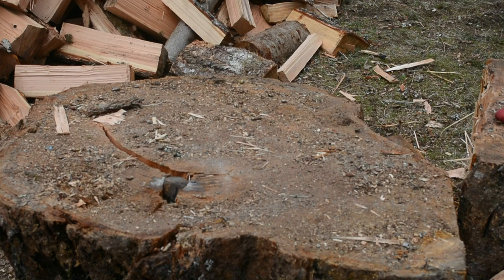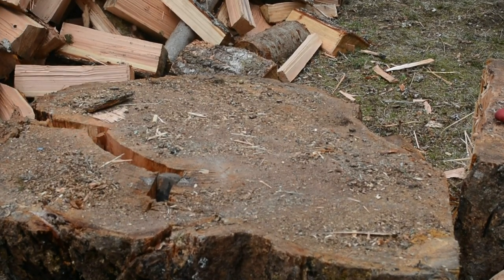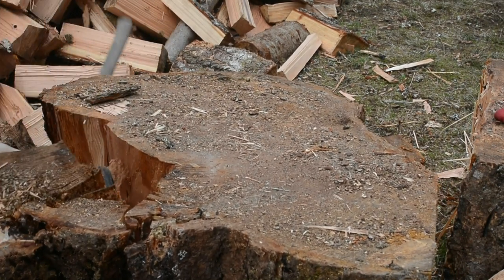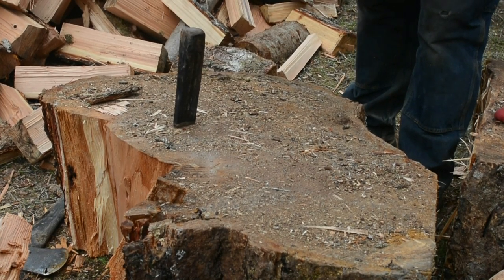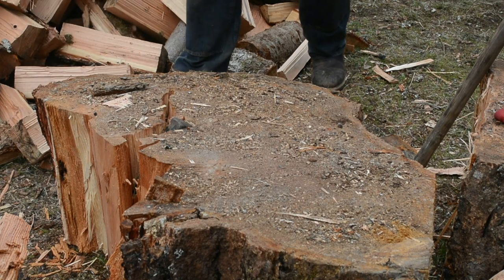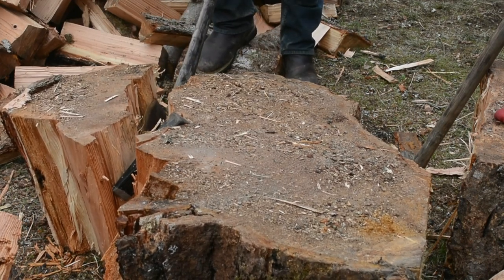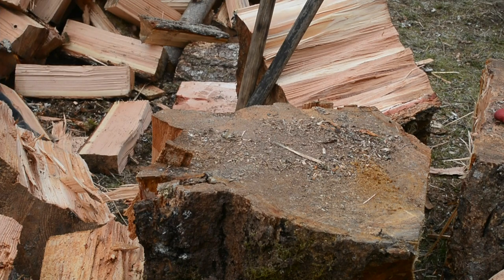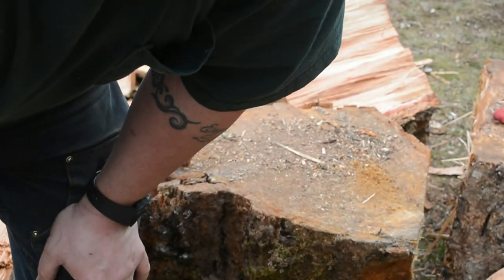Wedging a stubborn round.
This is one way I deal with stubborn knarly rounds.